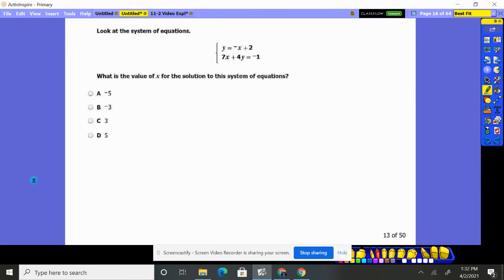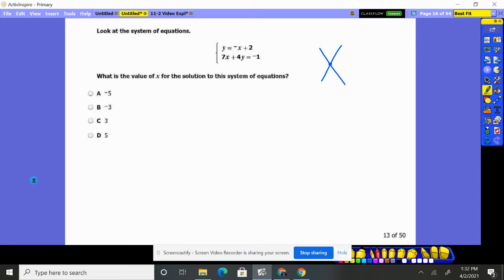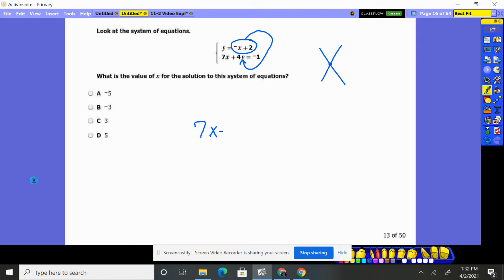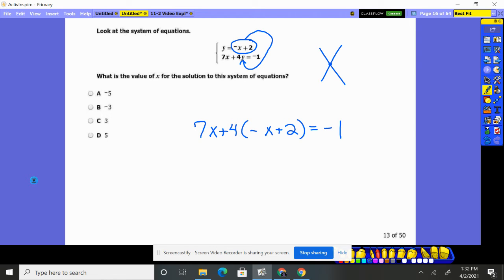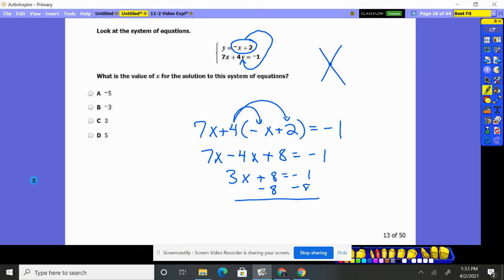2014 Algebra SOL Question 13